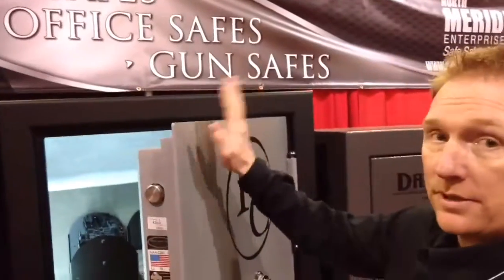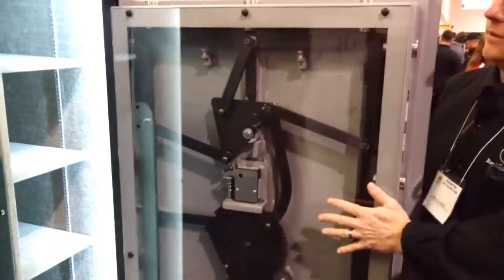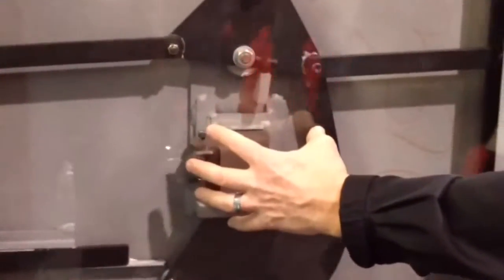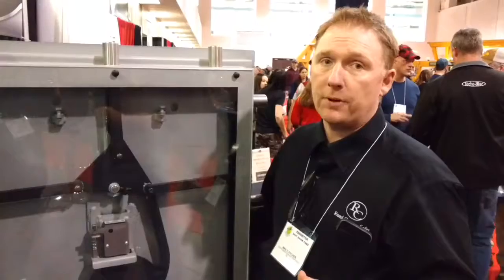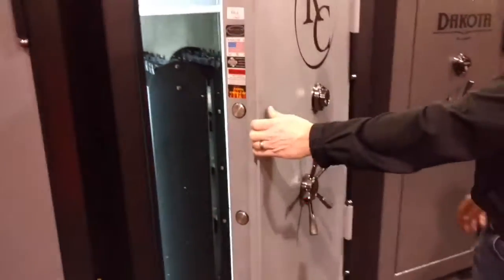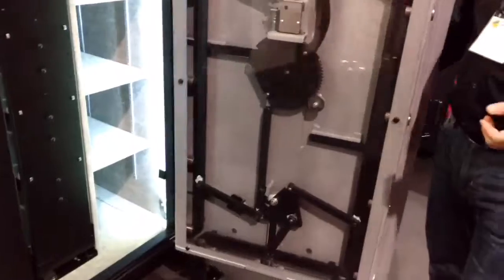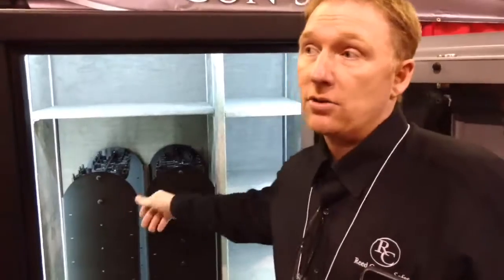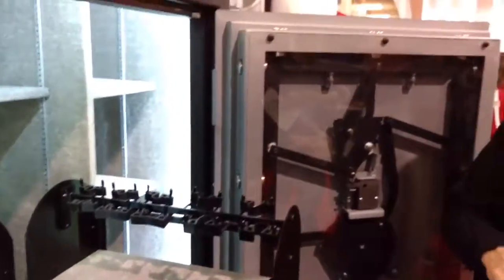Check out the features of these impressive vaults on display at the 2017 Toro